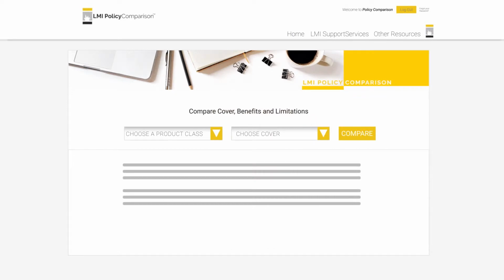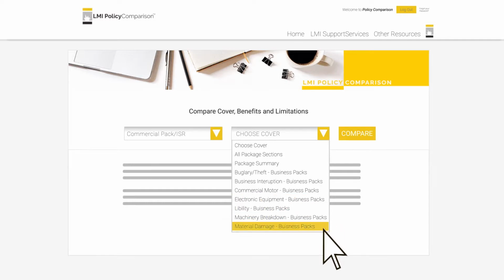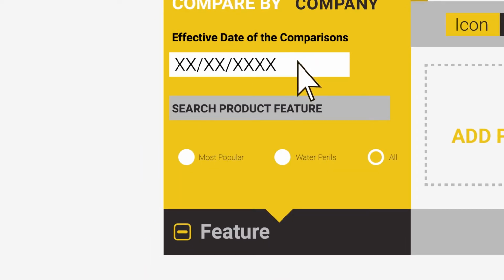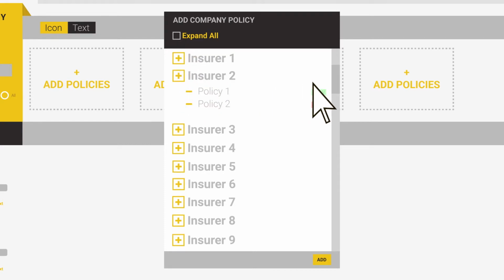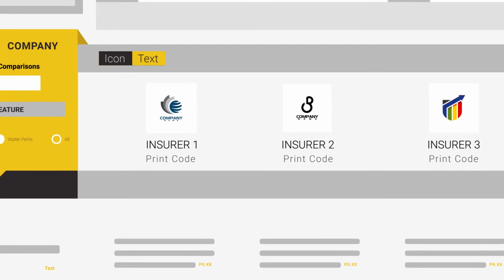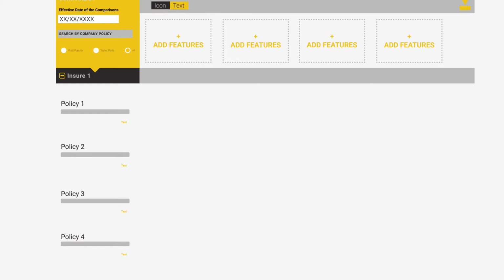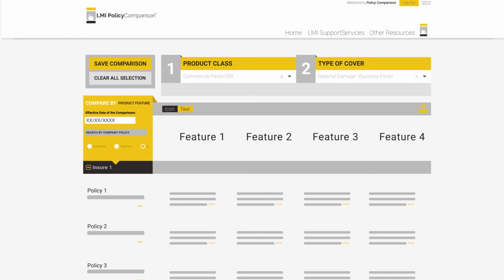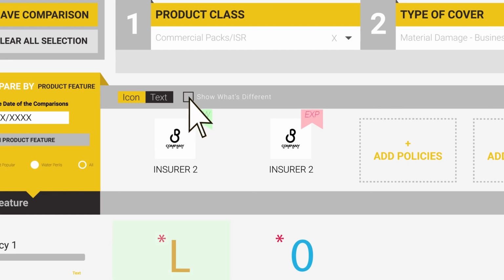VIRTUAL TOUR: Policy Comparison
Table of Contents:

00:00 Welcome and selecting a product class
01:40 Navigating the Comparison Screen
03:12 Comparing Policies by Insurer
04:50 Explanations and feature training
05:25 Compare policies by product feature
06:24 How to Print or Download Outputs from PolicyComparison
07:20 Comparing new and updated policies.